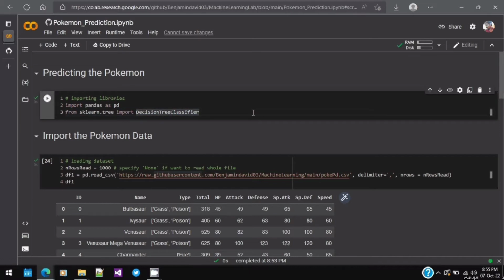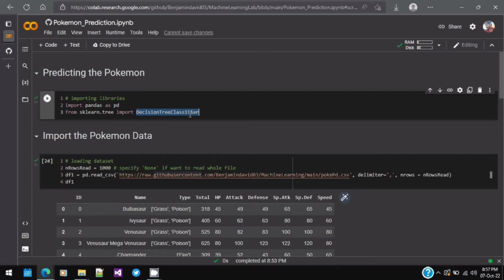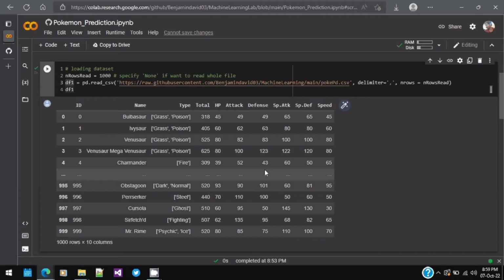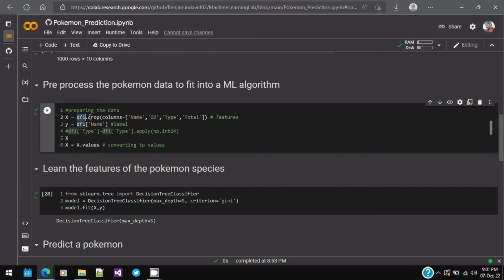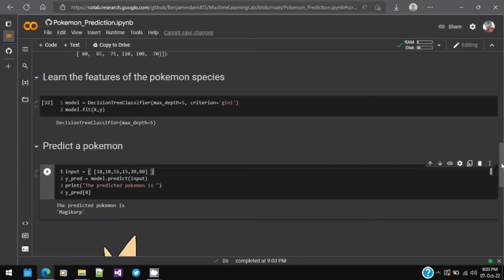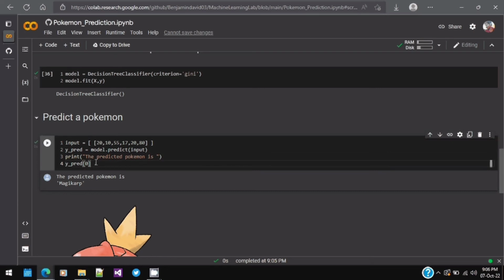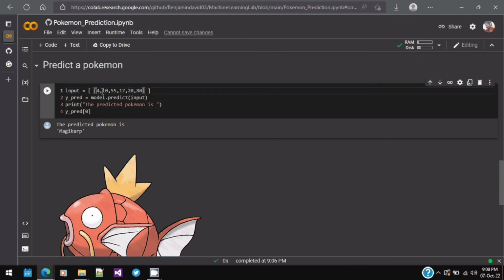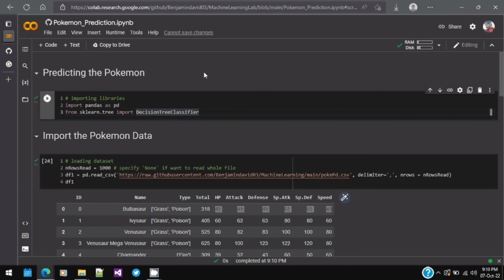who's that Pokemon? - the fun way to learn Machine Learning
Who's that Pokemon?

This prediction of Pokémon is done with the Decision Tree algorithms that I have been using for the past three videos. So, if you would like to know the algorithm and the working then please see those videos before beginning with this video.

As usual, this video requires knowledge of python and you will be learning Machine Learning, scikit-learn, pandas and Google Colab in a fun way while predicting your favorite Pokémon.

In this video we’ll walk you through:
00:00 - Introduction
01:31 - Organization of the Code
02:17 - Pokémon Dataset and importing in Project
06:14 - Preprocess the Pokémon dataset for Supervised Machine Learning
08:13 - Training the Decision Tree Classification algorithm
09:02 - Predict the Pokémon

More in Machine Learning series

My channel is about Programming, Android, Research, Software Development, Game Designing, Computers, Life Advices, Tips and Tricks. I cover lots of cool stuff such as general programming, artificial intelligence, machine learning and data science.